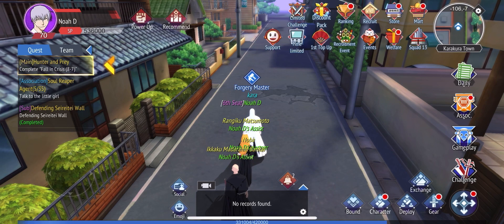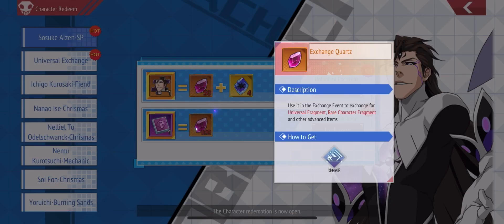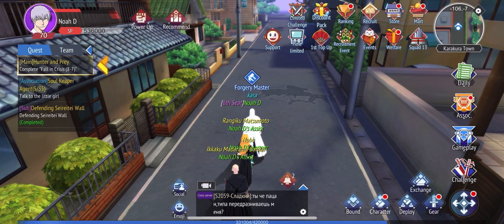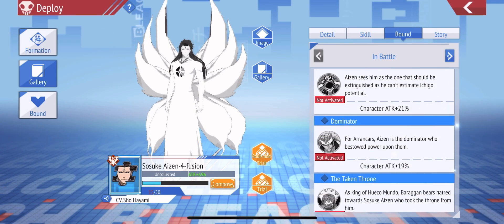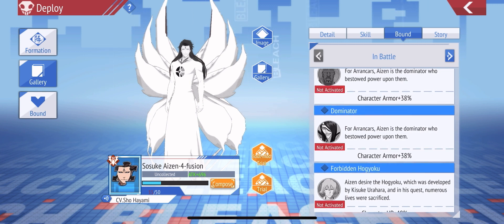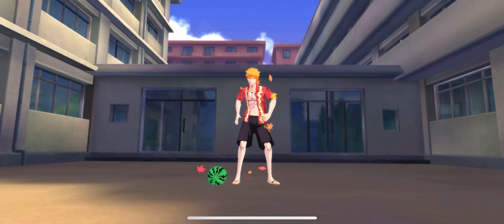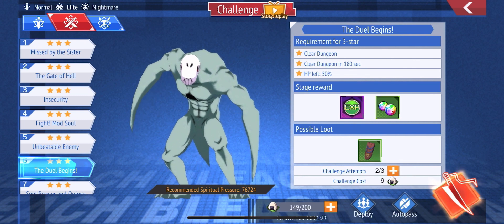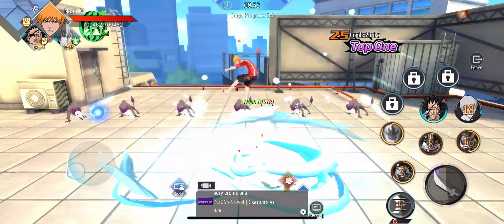So 6th Anniversary Aizen is Finally in BLEACH MOBILE 3D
Bleach mobile 3D road to 6th Anniversary Aizen!